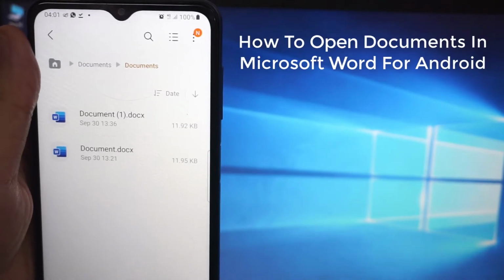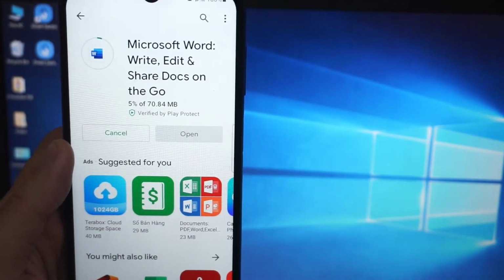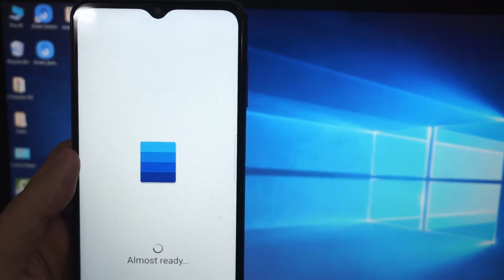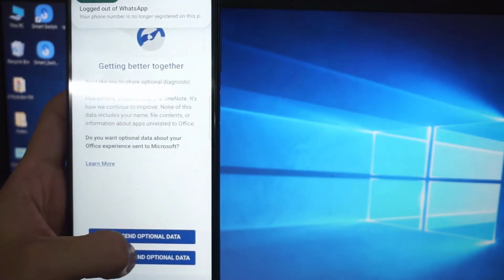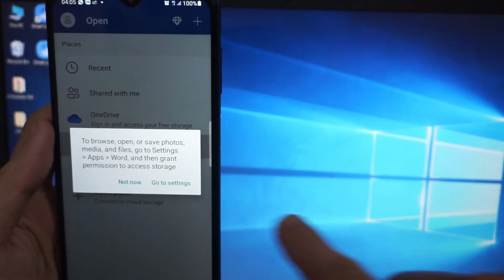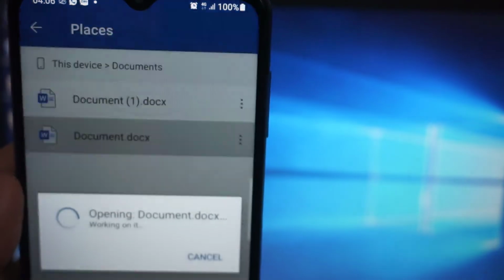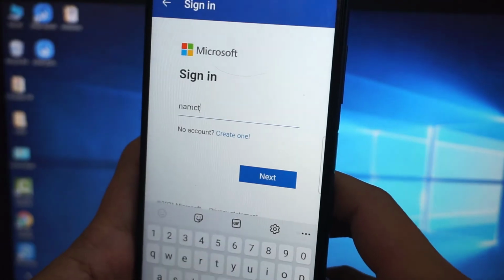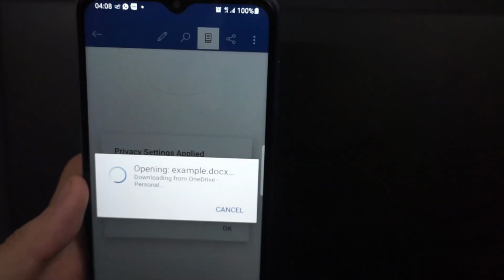How to open DOCX file in your Android phone | Open MS Word file in Mobile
This video will show you how to open documents in Microsoft Word for Android.
In this video, you can learn:
how to open docx.file in whatsapp
how to open docx.file in phone
how to open docx.file in Email